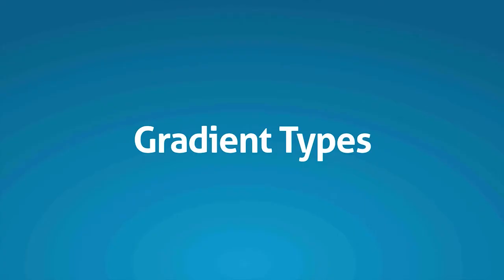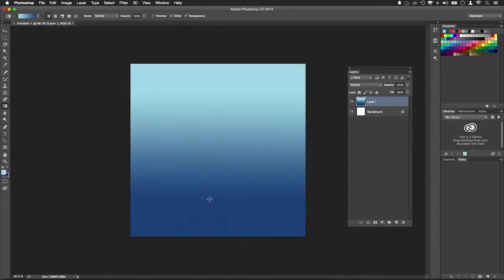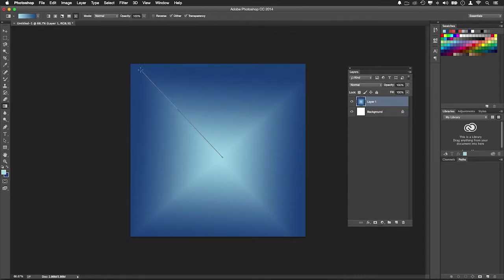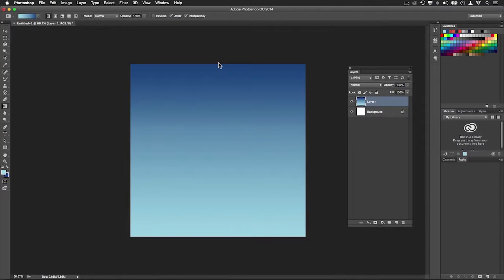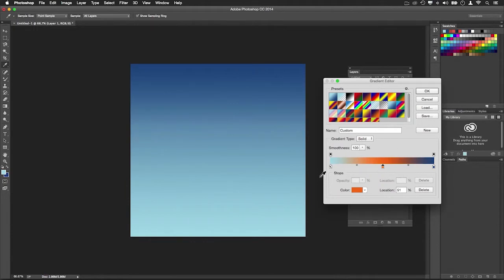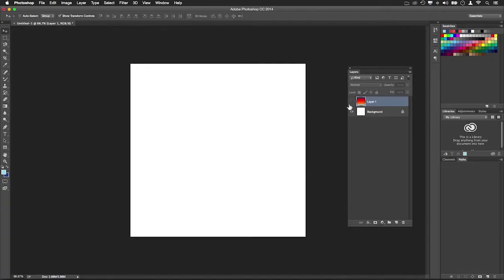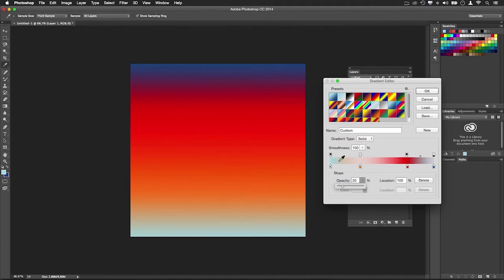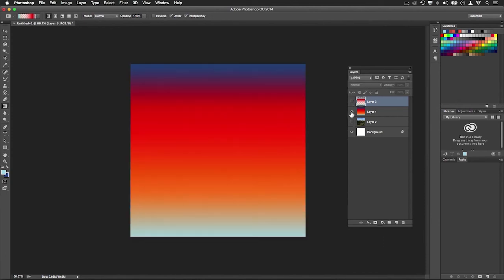Photoshop CC for Planners 2 - Working with Gradients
Adobe Photoshop is widely recognized among design professionals as the premier image editing software, with many valuable applications for urban planning. This course builds upon the first Photoshop CC course, giving you step-by-step instructions on how to use more complex tools and techniques in the program.

Gradients can help make Photoshop images really "pop." Learn how to use the Gradient tool, including how to choose multiple colors and add transparencies.